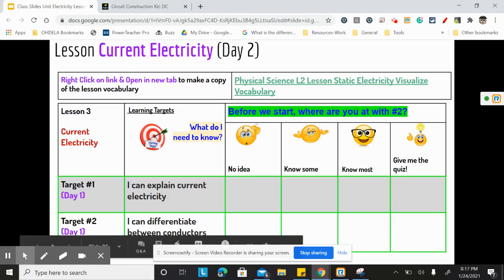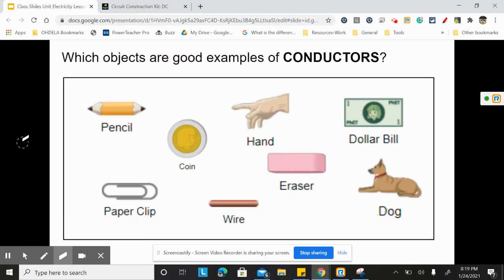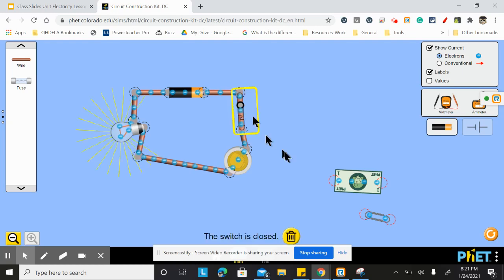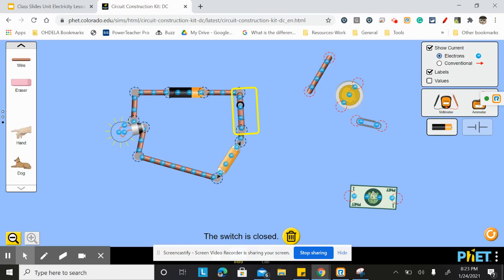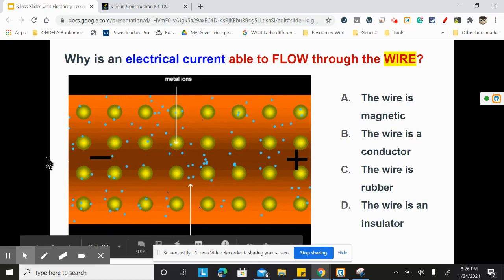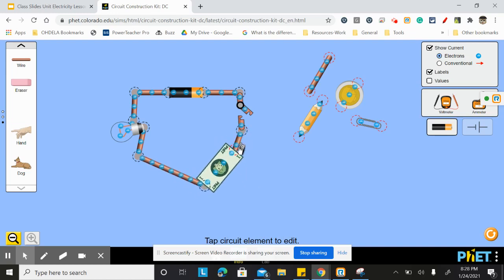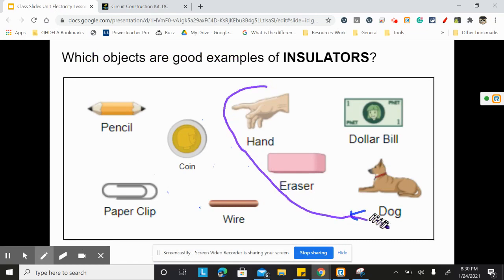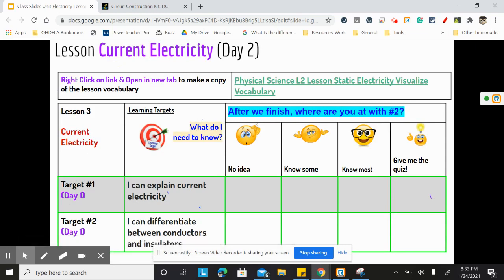Learn Recording Current Electricity - Conductors & Insulators